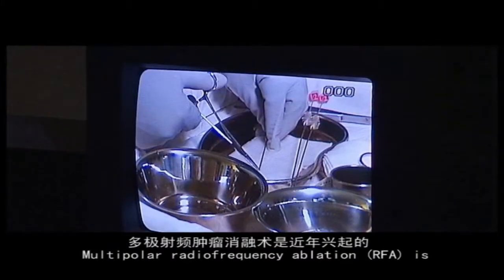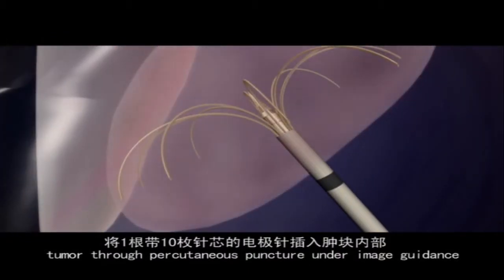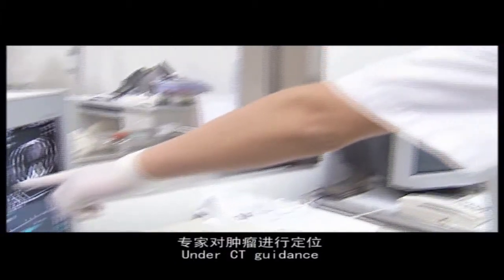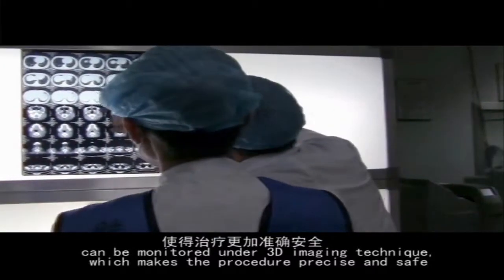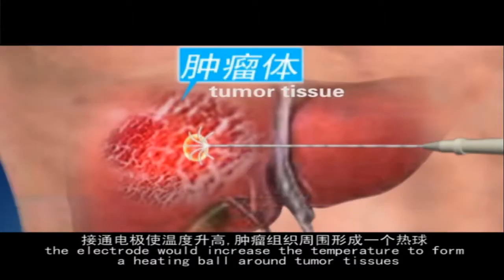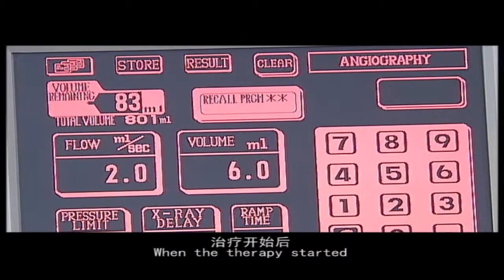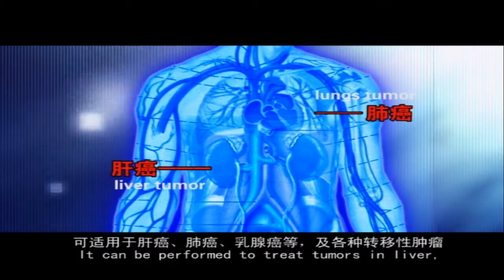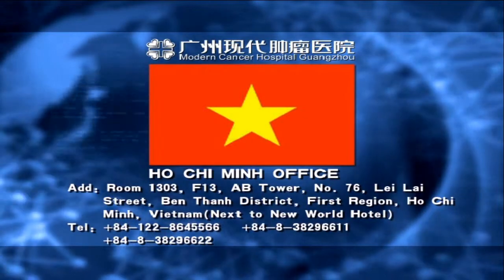Radiofrequency Ablation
Radiofrequency ablation sometimes referred to as RFA, is a minimally invasive treatment for cancer. It is an image-guided technique that heats and destroys cancer cells.　Under the guidance of image, RFA, a physical method to inactive and kill the tumor, is performed with minimally invasive paracentesis to introduce the heat generator into the tumor. Ablation is targeting and can affect the tumor strongly while no side effect happens to normal tissues around. The efficacy of RFA is same as invasive surgery, so it is a special knife without operation—Ablation knife.